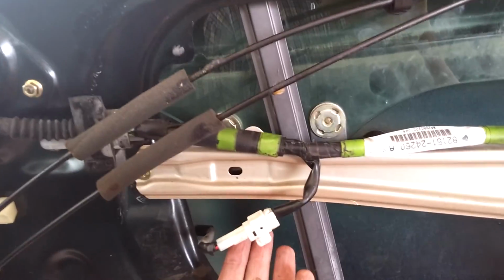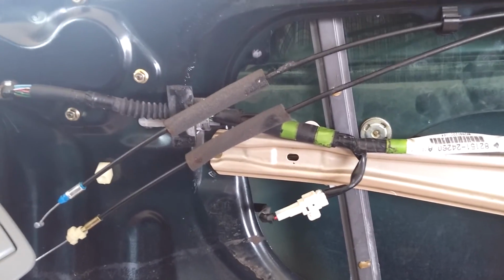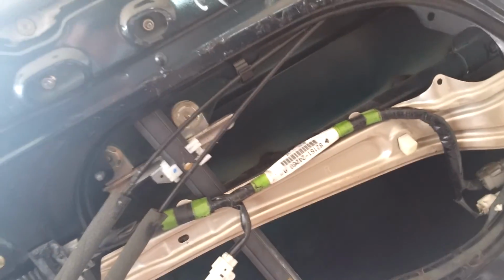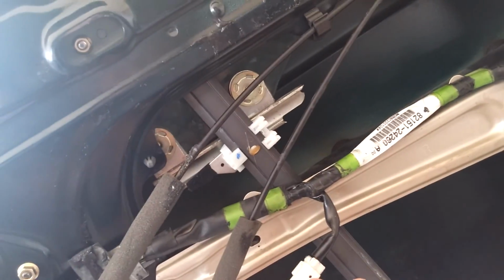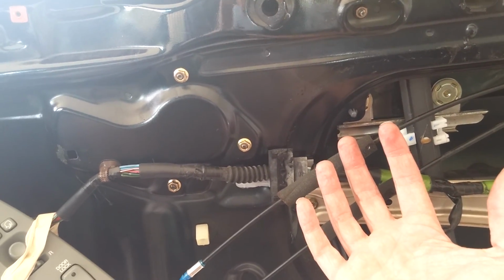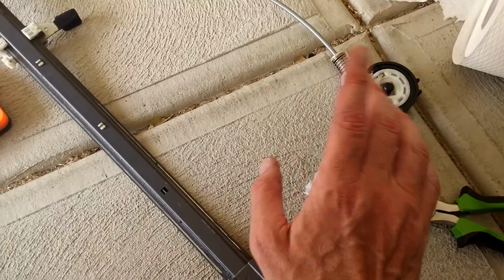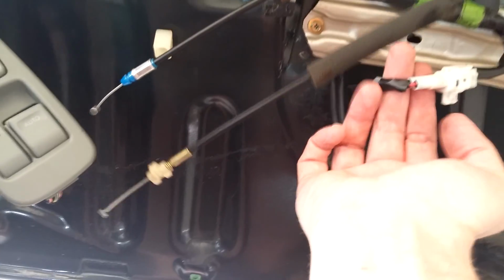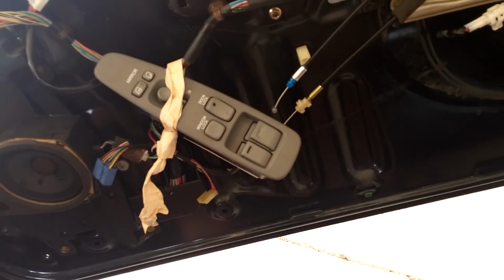Lexus SC400/Soarer electric window repair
(Actual instructions start at 2min after aimless rambling)Replacing the regulator arm on my series 1 (pre September '94) Soarer GT-L V8. Same for all Soarers and SCs except after September '94 when the part changed design slightly, but the job is mostly the same but later models have one less bolt somewhere. Apparently the parts can be interchanged between the different series if modified.